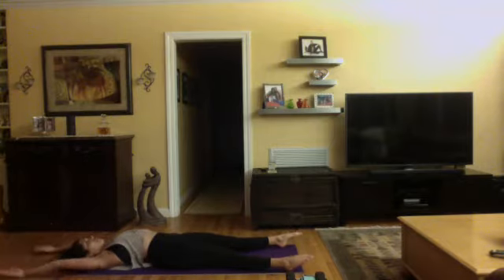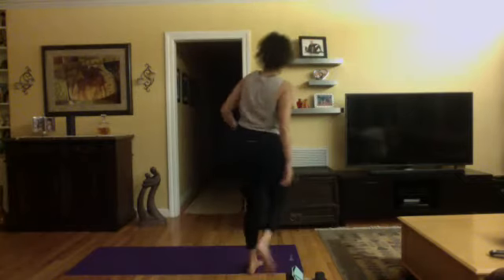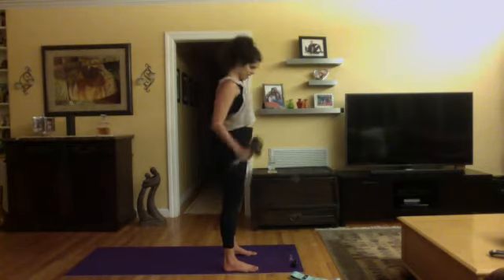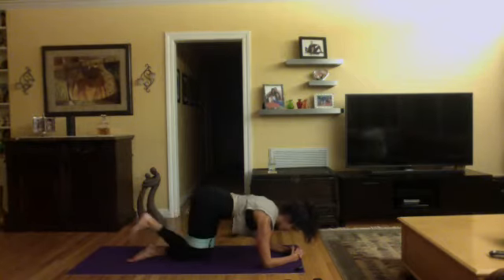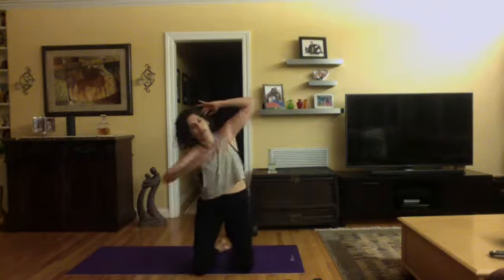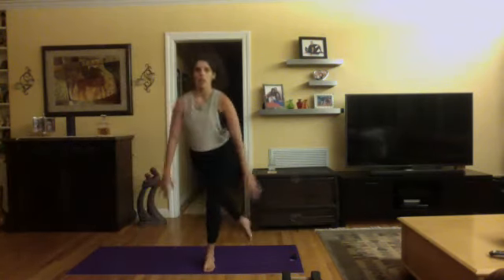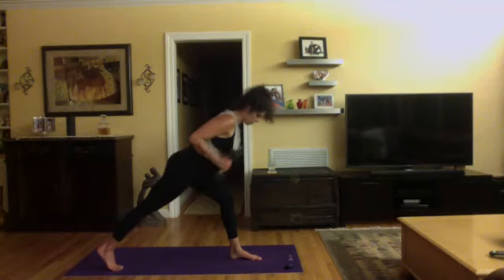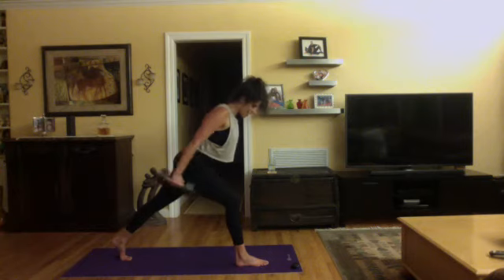Cardio Sculpt (45 Mins) - 6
This class blends strength training, cardio, and high intensity interval training (HIIT) for a fun full body workout. We’ll use small hand weights, blocks, resistance bands, and body weight to turn up the heat!

If you are interested in using the playlist for class, it can be found on my Spotify